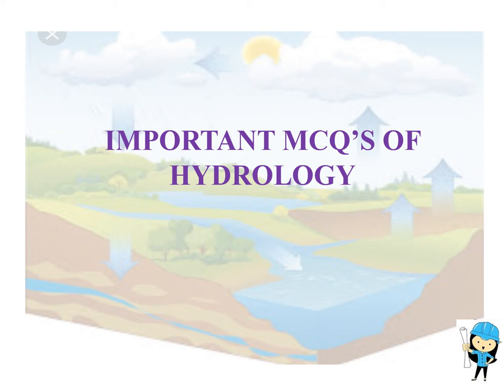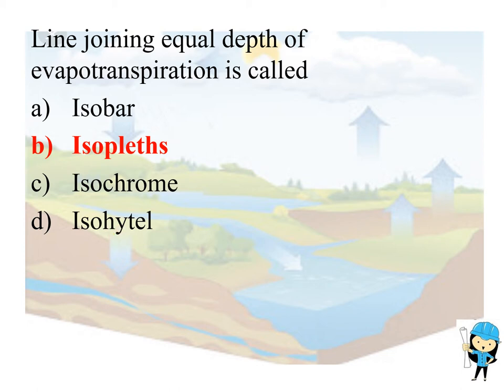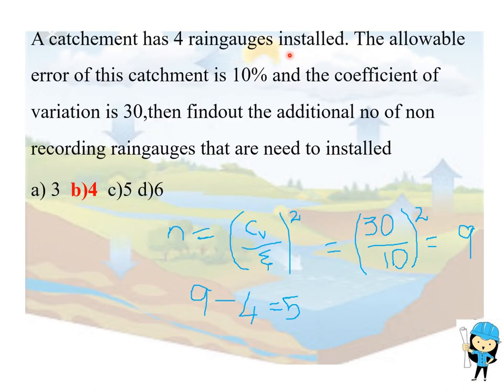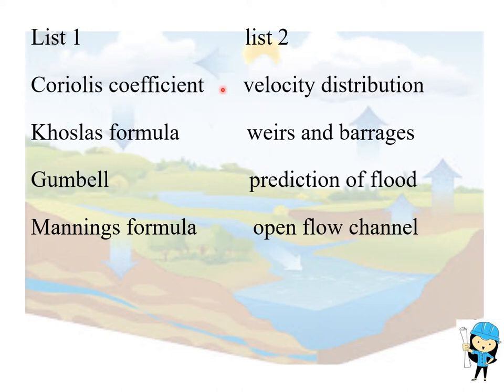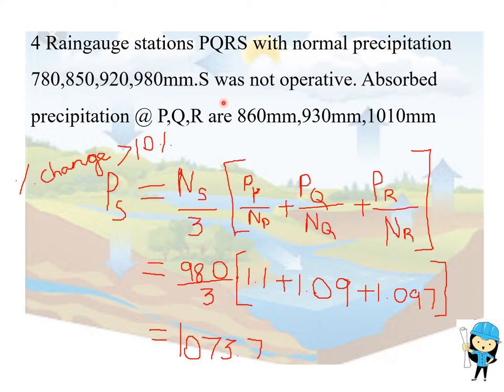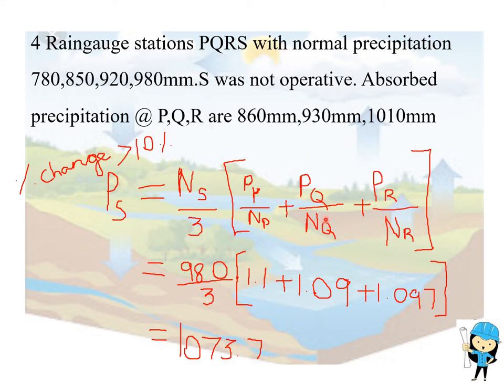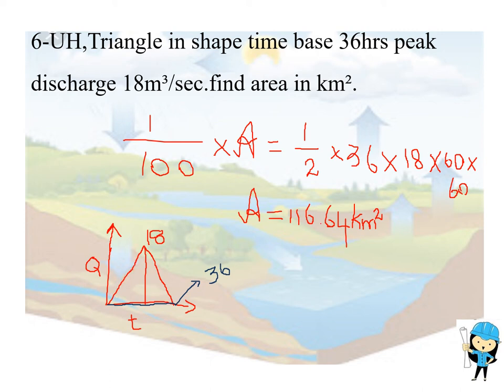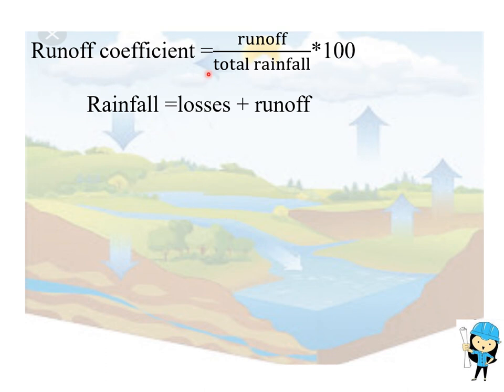IMPORTANT MCQ'S OF HYDROLOGY||GATE,IES,SSC JE,RRB JE,TANCET,TNPSC||CIVIL ENGINEERING